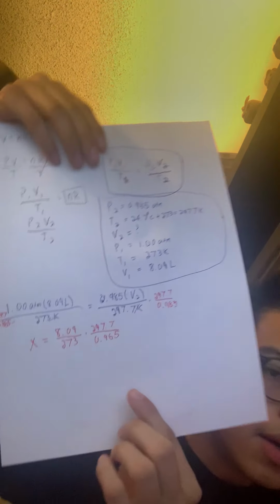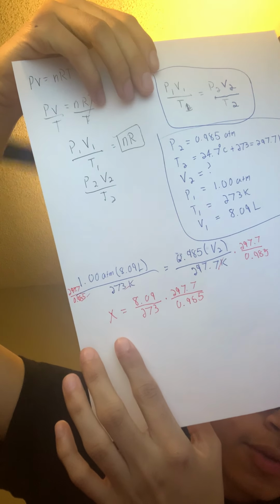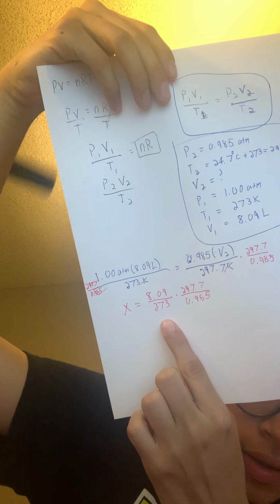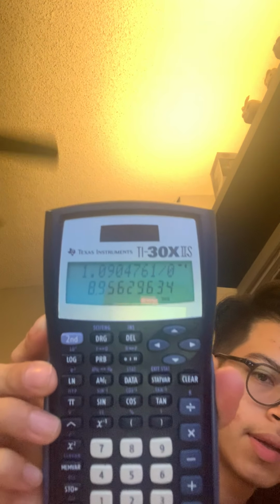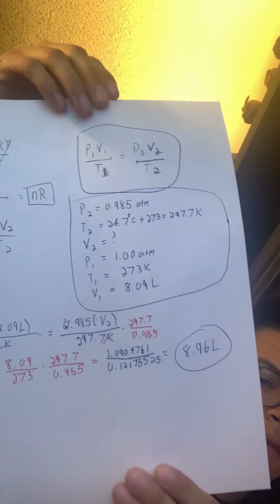Video problem 8